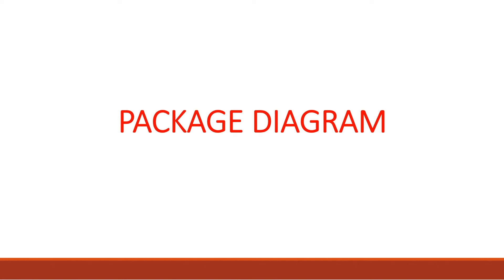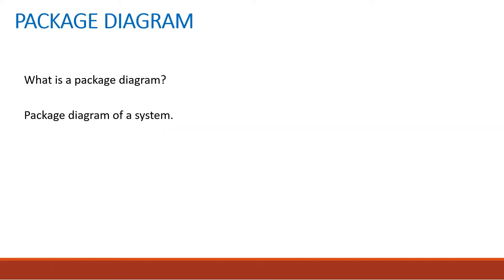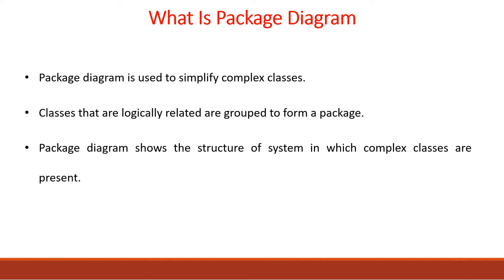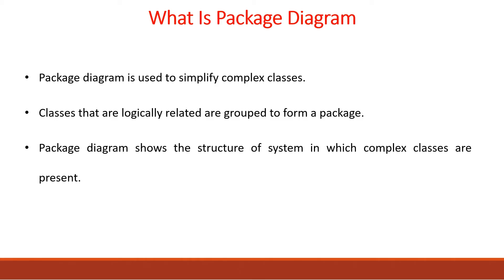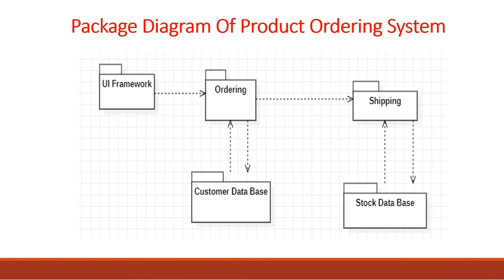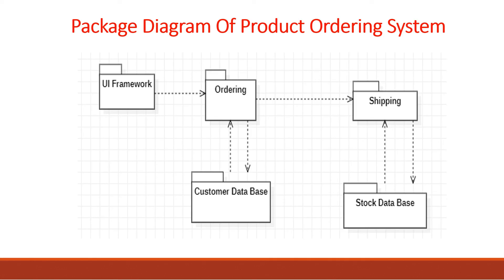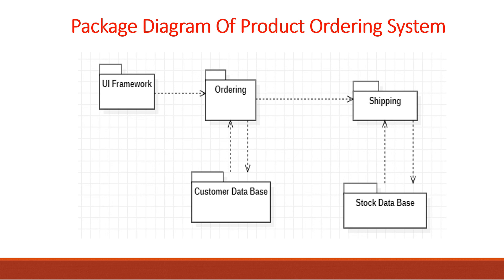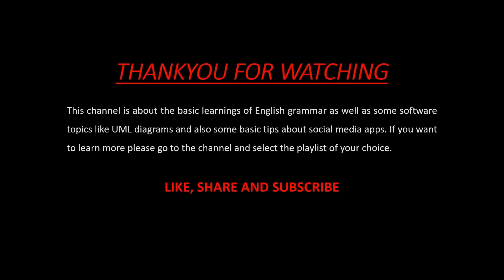Package Diagram | Package Diagram In UML | How To Draw Package Diagram In UML | UML Diagrams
Welcome to our comprehensive Package Diagram Tutorial! In this video, we'll provide you with a thorough introduction to package diagrams in UML (Unified Modeling Language) and guide you through an illustrative example using a Product Ordering System.

📦 What's Covered in this Video:

Introduction to Package Diagrams: We'll start by explaining what package diagrams are and why they are essential in software design and architecture.

Benefits of Package Diagrams: Discover the advantages of using package diagrams to organize and structure your software projects effectively.

Key Concepts: We'll break down the core elements of package diagrams, including packages, dependencies, and associations.

Package Diagram Symbols: Gain a clear understanding of the symbols and notations used in package diagrams.

Design Principles: Learn about best practices for designing package diagrams that enhance project clarity and maintainability.

Real-World Example: Dive into a practical example of a Package Diagram for a Product Ordering System. We'll show you how to represent different components, modules, and their interconnections within this system.

Step-by-Step Tutorial: Follow along as we create the package diagram for the Product Ordering System, explaining each step in detail.

Tips and Tricks: Get insider tips to streamline your package diagram design process.

Whether you're a beginner looking to grasp the basics of package diagrams or an experienced developer seeking to enhance your software design skills, this video has something valuable for everyone.

If you have any questions or requests for future tutorials, please leave them in the comments section below.